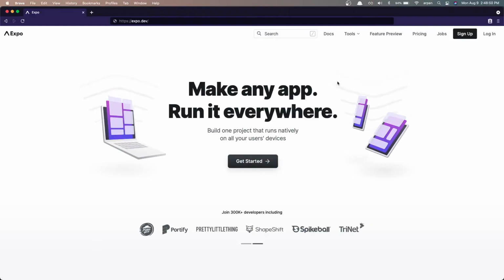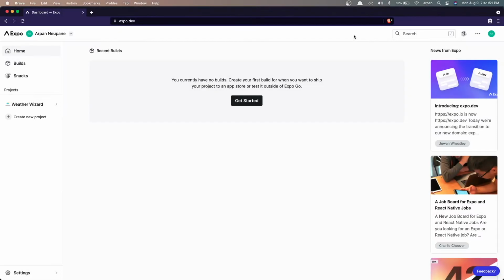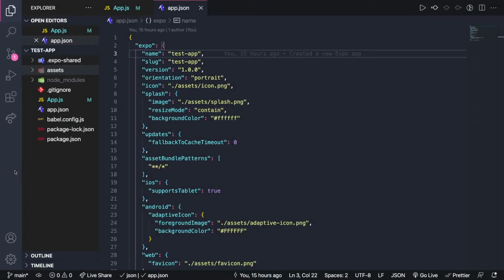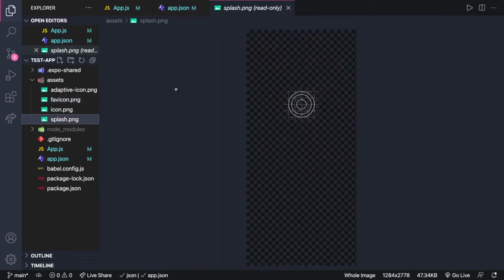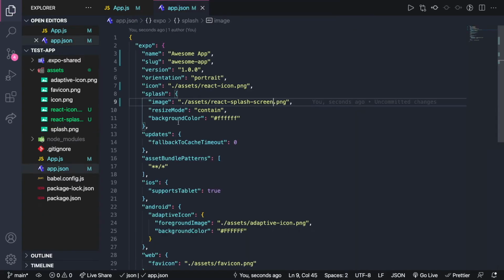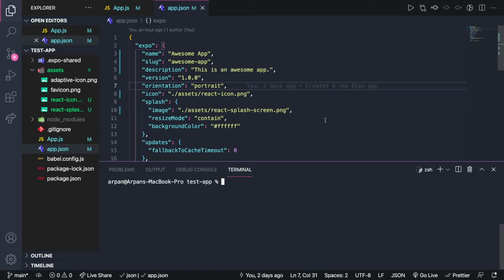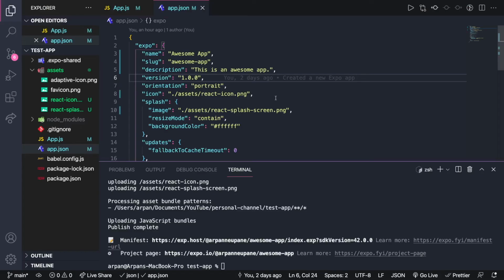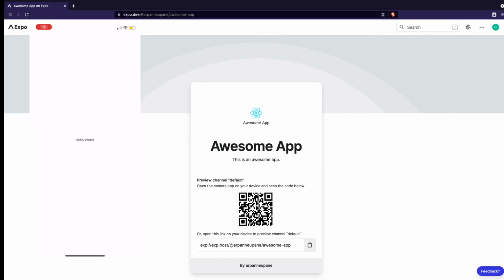How to Deploy a React Native App to the Expo App Store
Hey guys! Welcome back, in this video I will be showing you guys how to deploy a React Native app to the Expo App Store. We will first create an Expo account, then we will set up the prerequisites for our app, and lastly, we will log in to the expo-cli to deploy the app to the Expo App Store.

If you didn't know already, Expo has its own app store similar to the Apple App Store and Google Play Store where developers can deploy their mobile apps.

If you're not familiar with React Native, React Native is an open-source mobile application development framework created by Facebook. It allows developers to create cross-platform applications using the same codebase, which can then be shared between iOS and Android devices. React Native was developed as a way to build fast, robust applications that are easy to maintain.